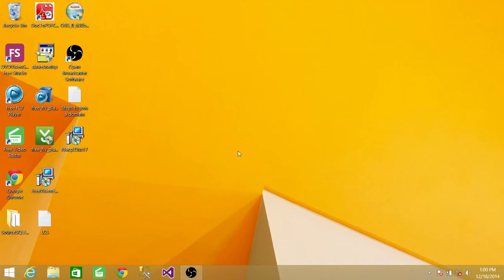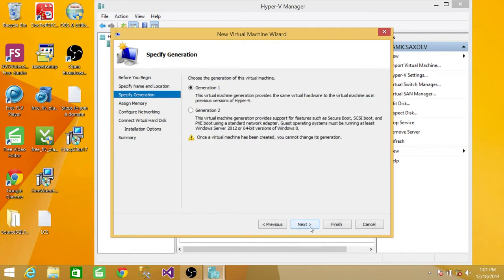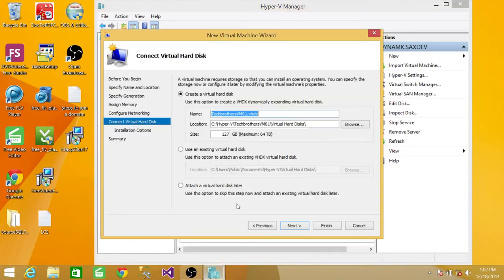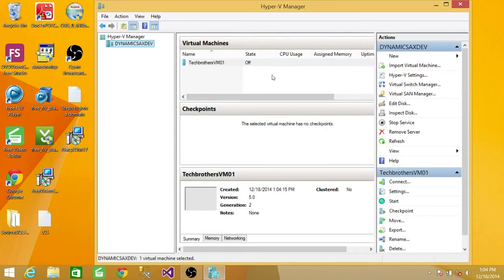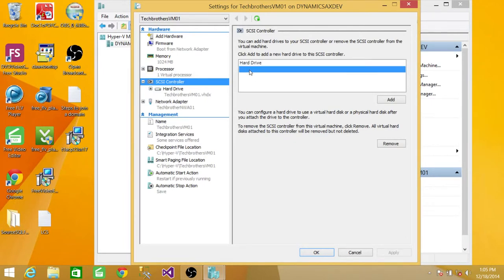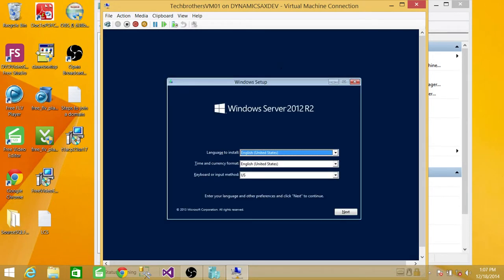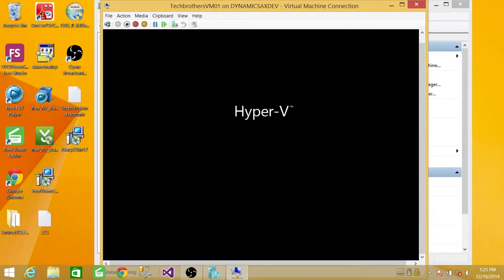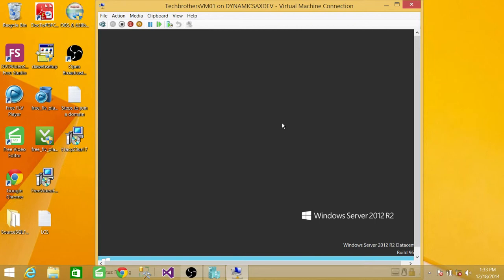How to Create a Virtual Machine using Hyper-V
In this video, I demonstrate in an explained step-by-step manner, how to make Virtual Machines using Hyper-V.